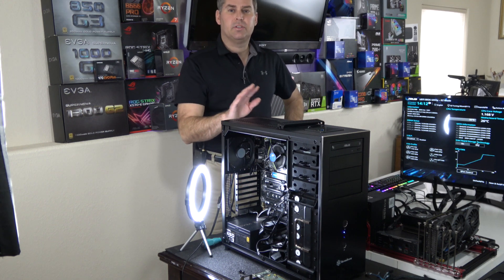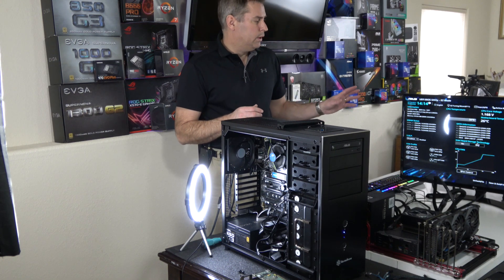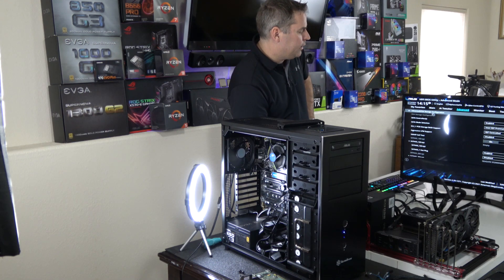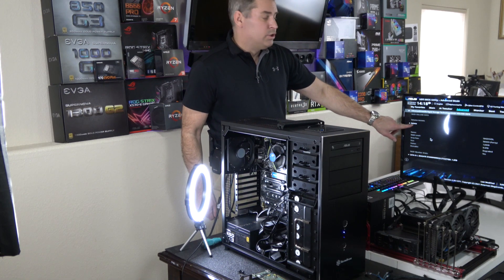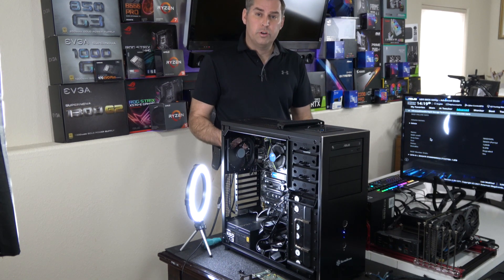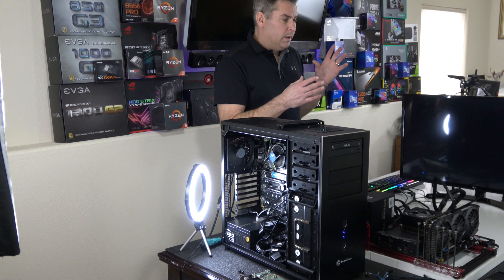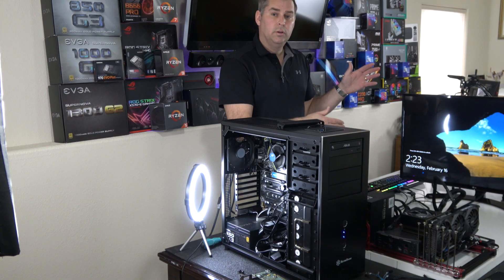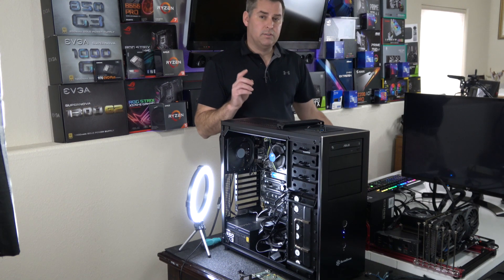My RAID DeGrade!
Search as you will on the internet there isn't any good information on how to simulate a raid 5 failure on newer motherboards where the end user creates a Raid using Intel RST.  I walk you through a simulated raid degrade and show what happens and how to get back up and running without deleting your raid array.  This simulation is on a Microsoft Server 2022 machine powered by the Intel Xeon E-2174G and an ASUS WS C246 Pro.  Raid array was created in the ASUS bios and in the Silvertone case.